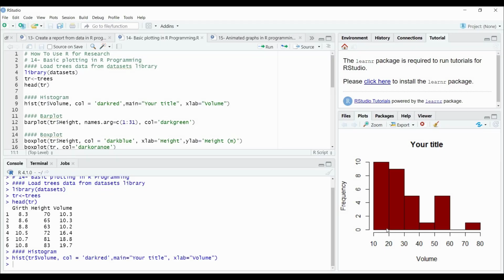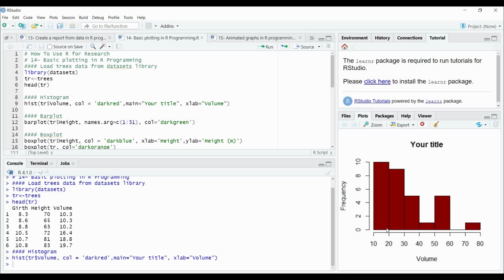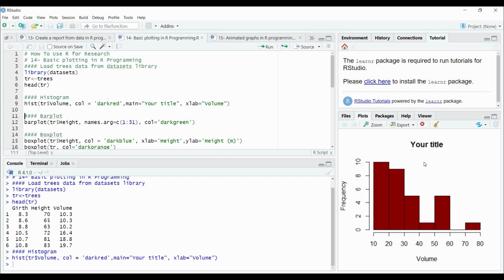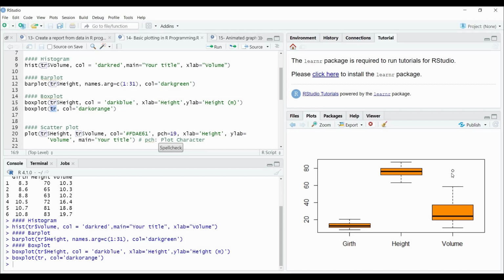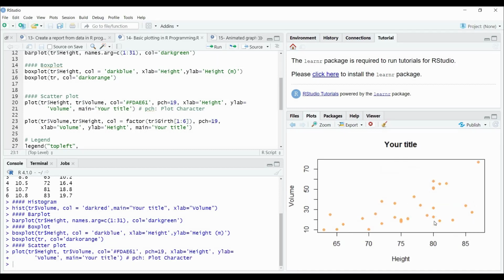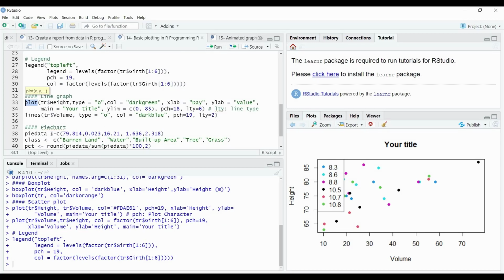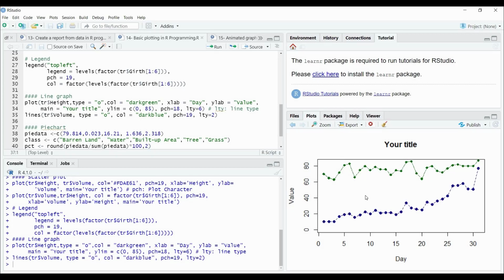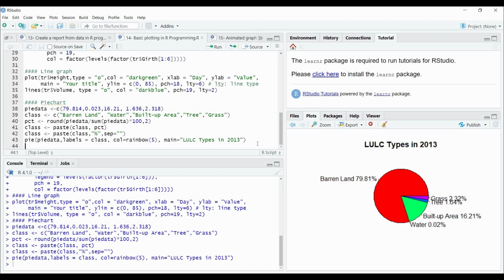Basic Plotting in R Programming